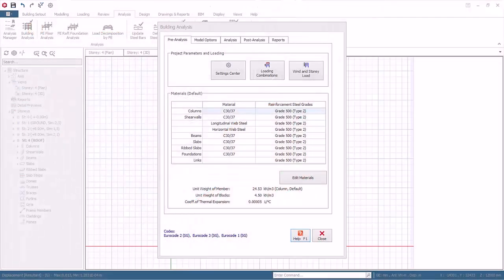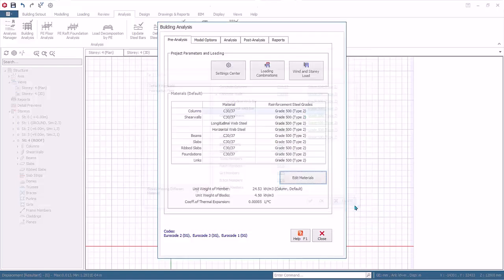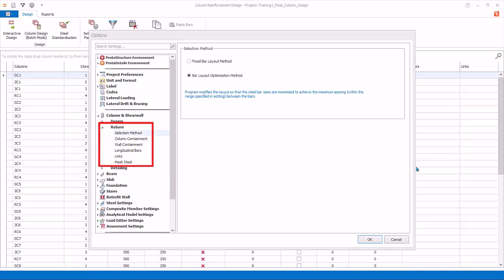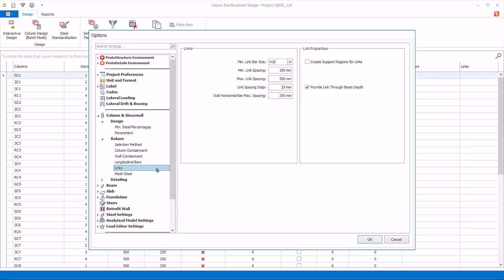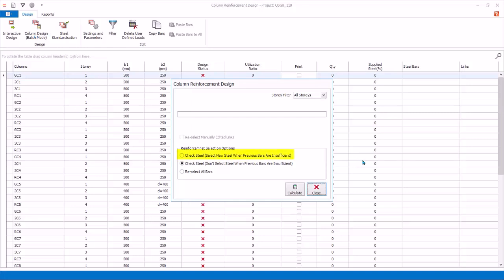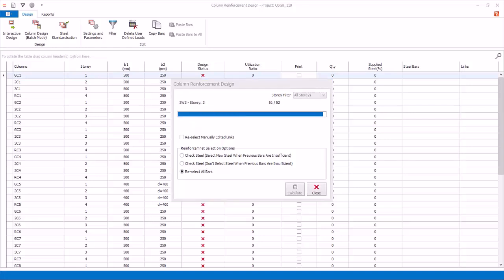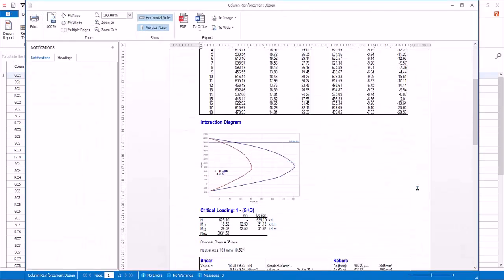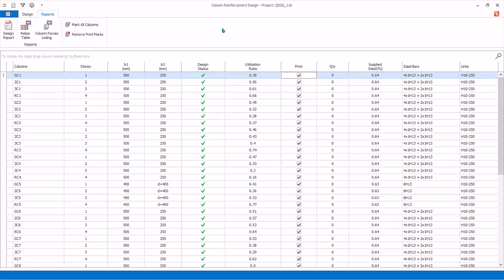17 – RC Column and Wall Design | Part 1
After checking the analysis results, design RC columns and walls efficiently. You can design all the RC columns and walls at once with the “Batch Design” command, obtain the design report at a single click, and get rebar table & column forces list easily. This video provides you with a step-by-step guide on how to design RC columns and walls by utilizing the industry-leading structuraldesign capabilities of ProtaStructure.

📌Outline
1. Design Settings
2. Batch Design
3. Design Report
4. Rebar Table
5. Column Forces Listing